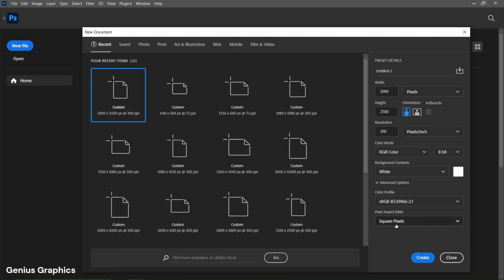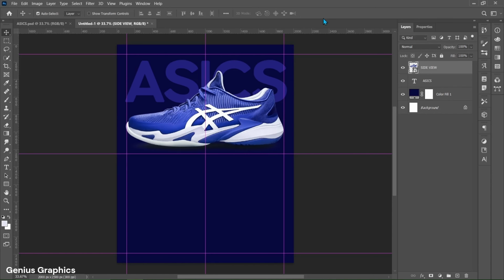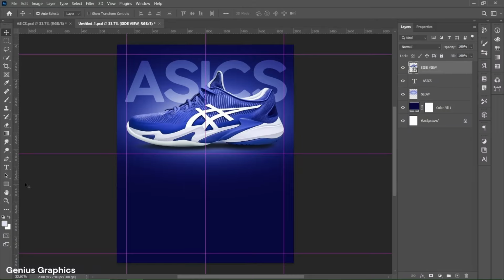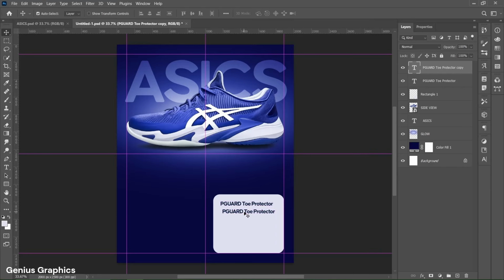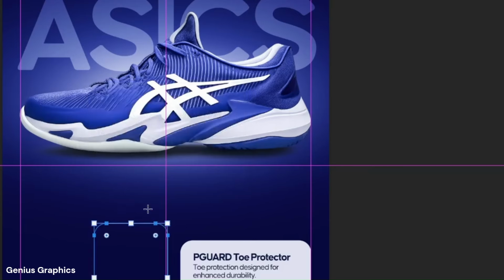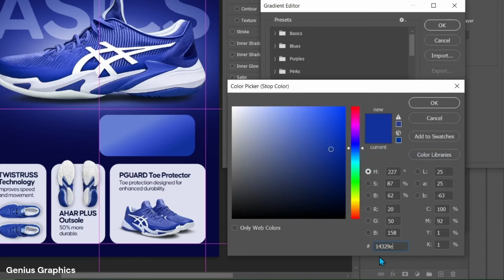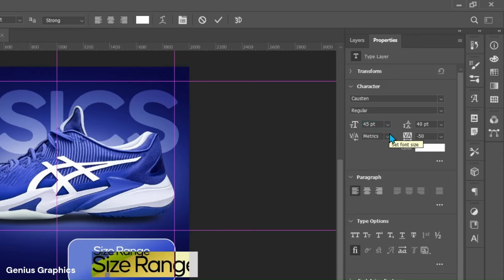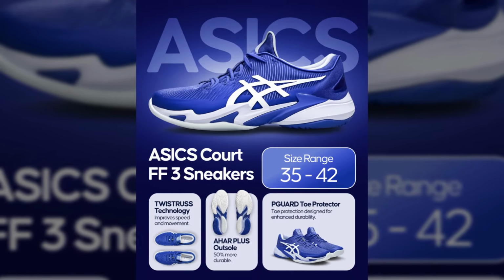Creative Sneakers Infographics Poster Design in Photoshop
How to Create a Professional Sneaker Infographic Poster | Photoshop Tutorial
Create Amazing Poster Designs in Photoshop
CHAPTERS:
00:00 Intro
00:13 New Doc
00:22 Solid color and Guides
00:45 Add 'ASICS' text
01:19 Place sneaker image
01:42 Add new layer and Brush tool glow effect
02:50 Rectangle tool, text, place images
09:30 Create merged layer
09:42 Clear guides
09:53 Final look
09:56 Outro
Sneakers Infographics Poster Design in Photoshop: Step-by-Step Creative Guide
How to Create a Sneakers Infographics Poster in Photoshop (Professional Design Tutorial)
Creative Sneakers Infographics Poster Design Using Adobe Photoshop
Modern Sneakers Infographics Poster Design in Photoshop for Beginners & Designers
Photoshop Tutorial: Eye-Catching Sneakers Infographics Poster Design Create the PERFECT Sneaker Infographic (Photoshop 2026)